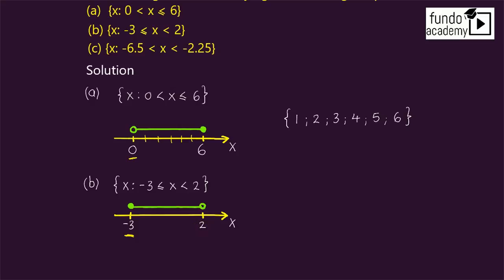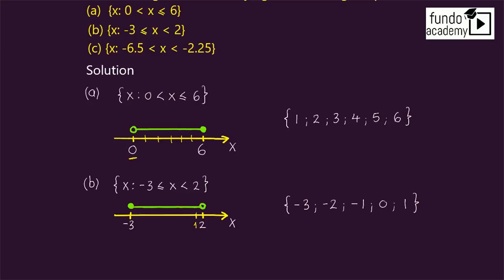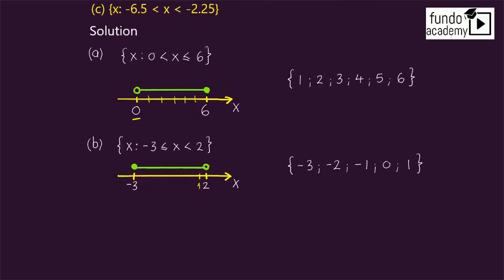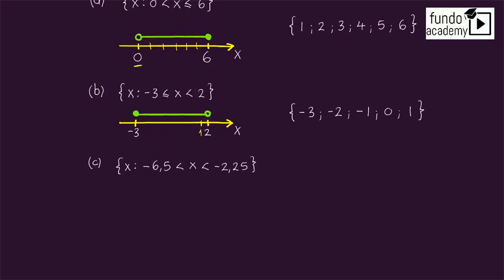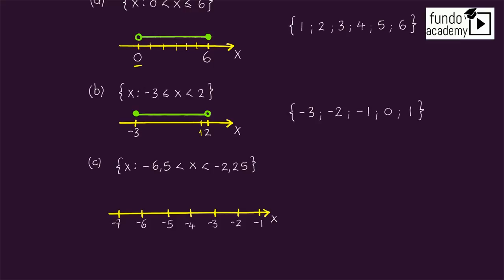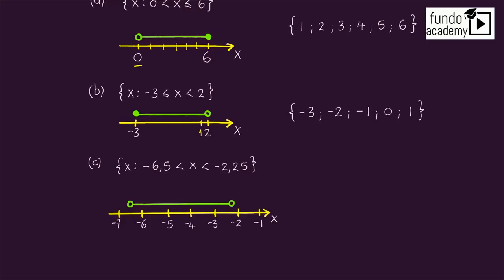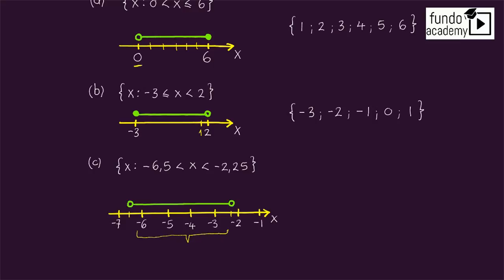values in an inequality vnc